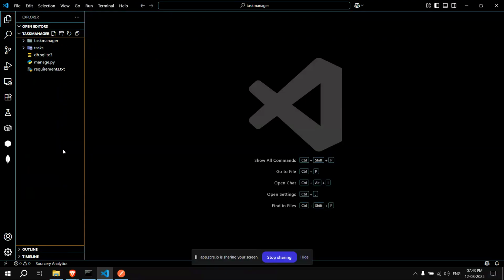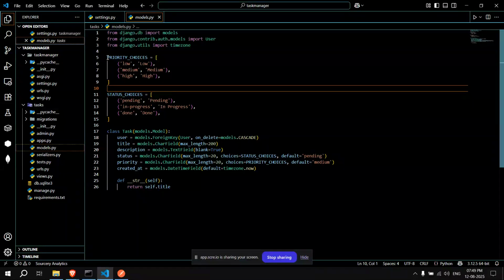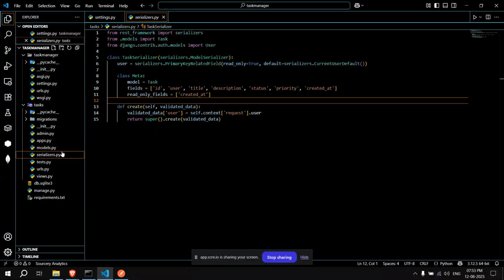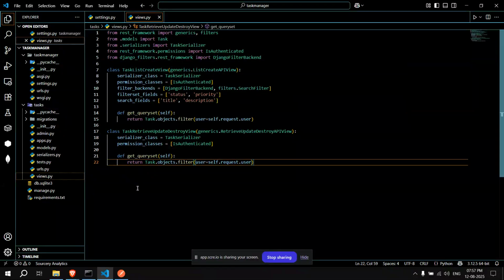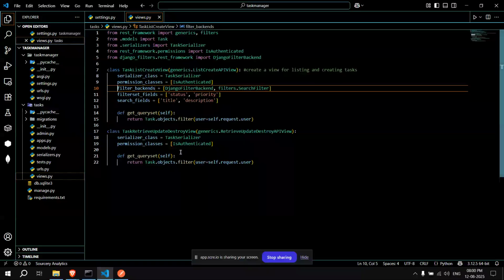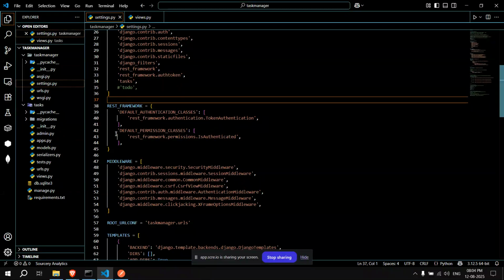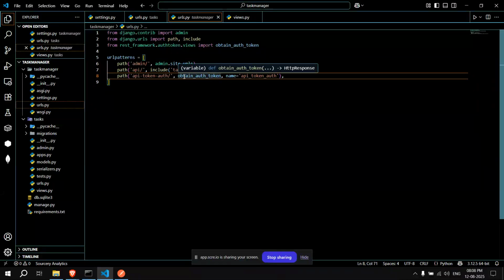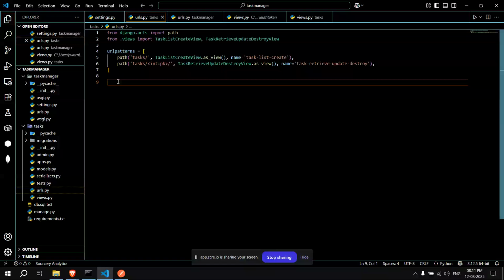Performing a whole CRUD operation on Djnago by creating a basic todo application API